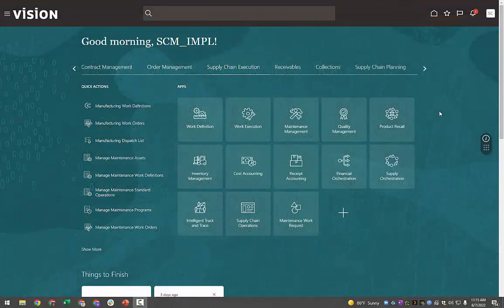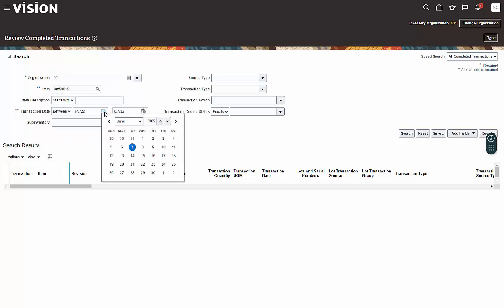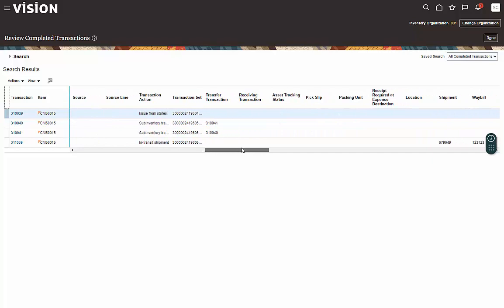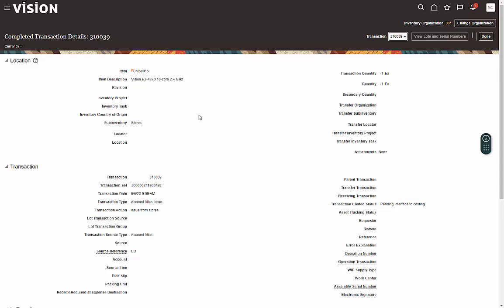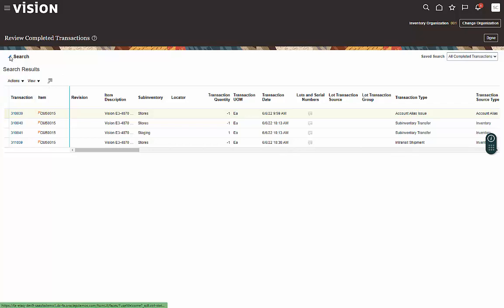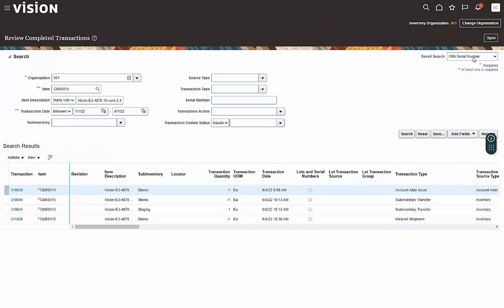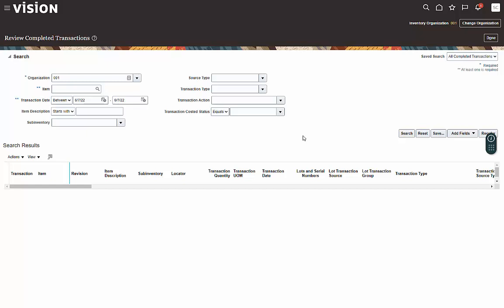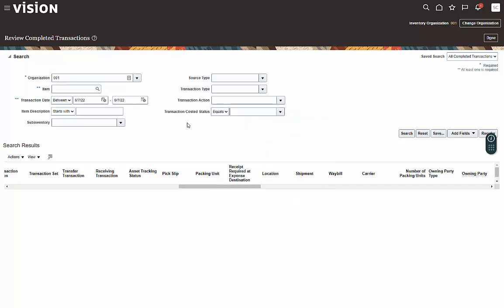Review Completed Transactions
Use the Review Completed Transactions page to search for and view details of completed inventory transactions. From the Inventory Management work area, select Review Completed Transactions from the task pane.

To search for detailed information for completed transactions, enter any combination of search criteria. Select View and then Columns to choose additional fields to display on the Review Completed Transactions page. Click on a transaction in the Search Results table to drill down to the Completed Transaction Details page to review a detailed, single record view of the transaction.